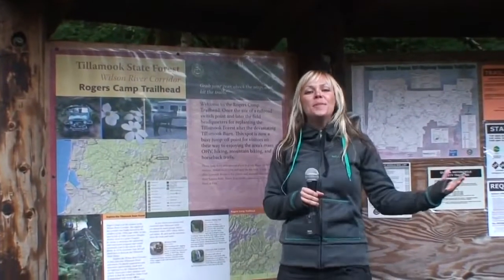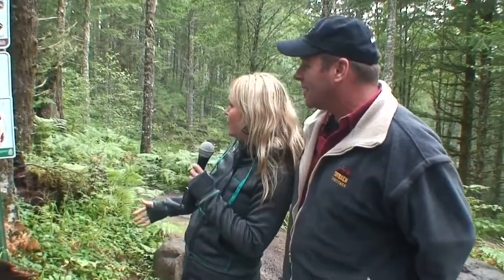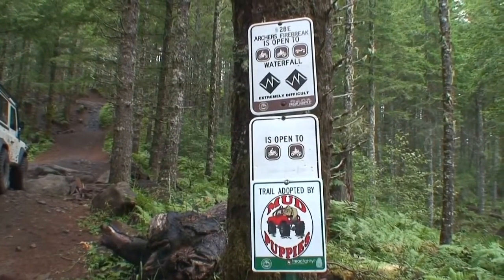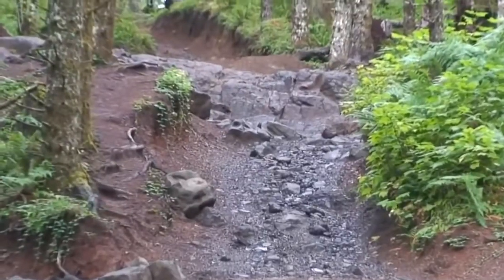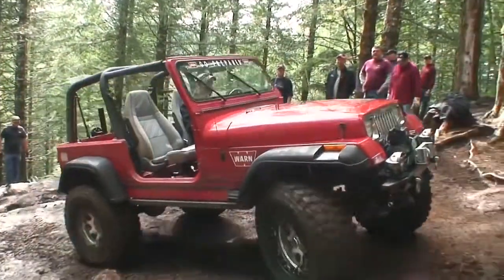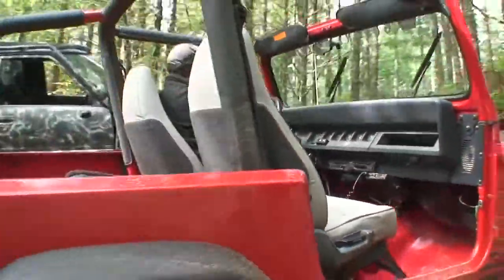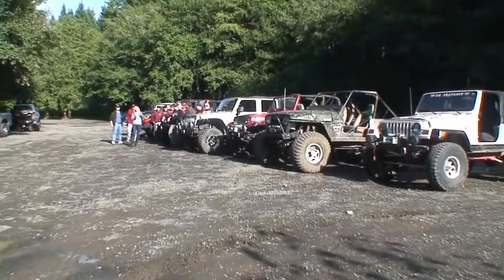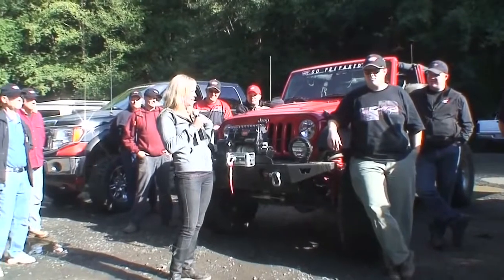Warn Industries and Pirate 4x4 TV Wheeling in Tillamook State Forest